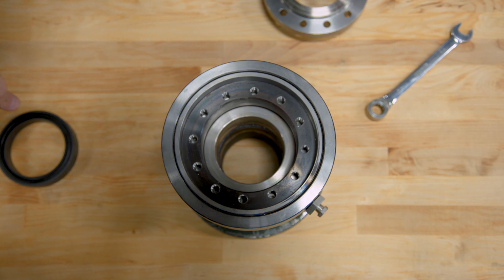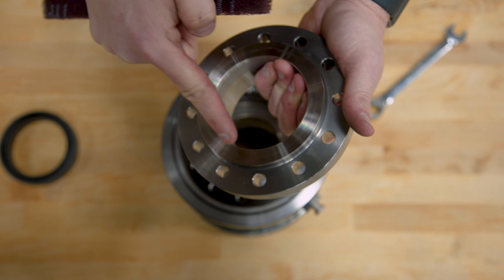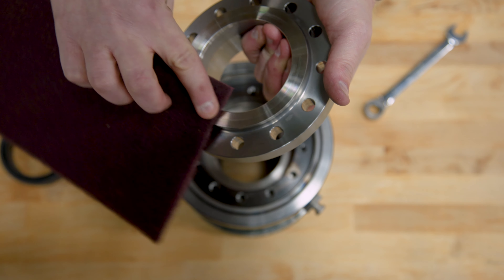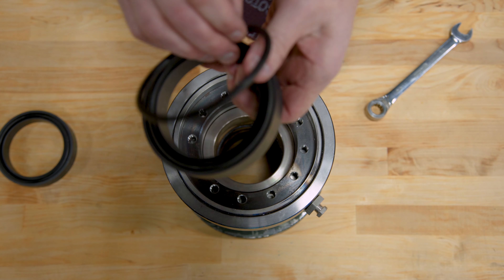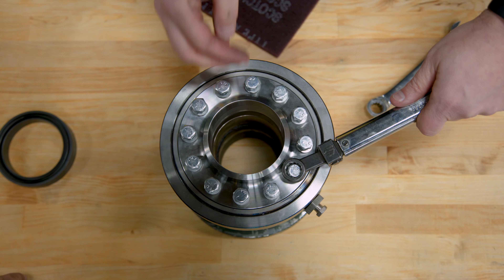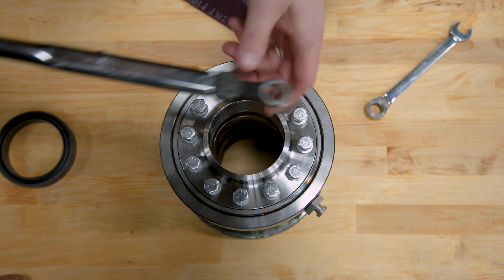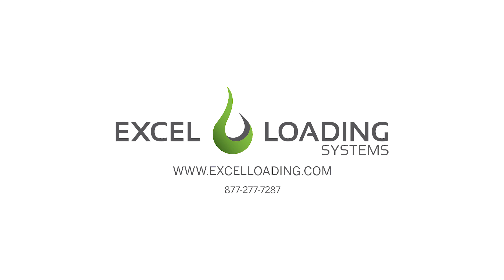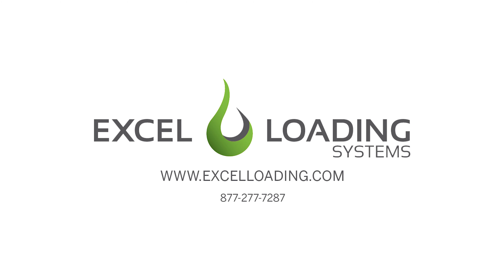(Excel Loading Systems) - Product Seal Replacement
This video will show you how to replace your product seals and seal block in your XL1.0 Swivel.